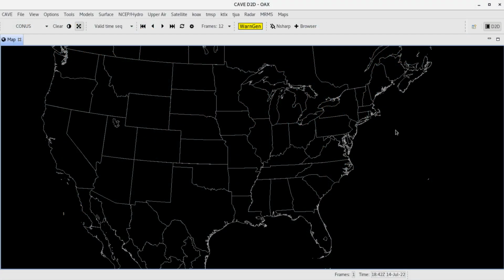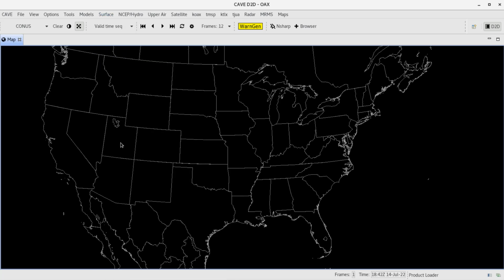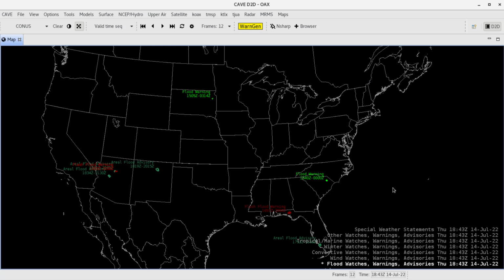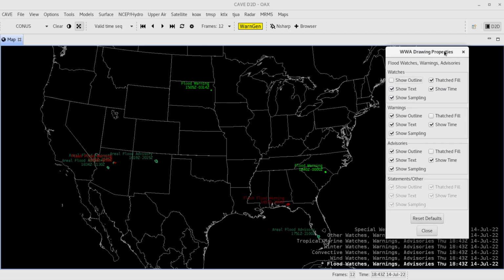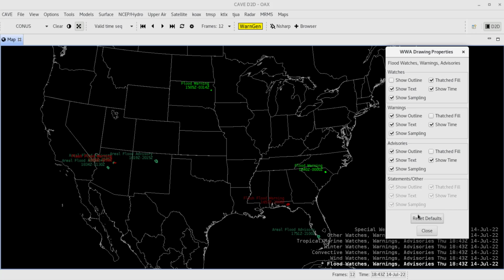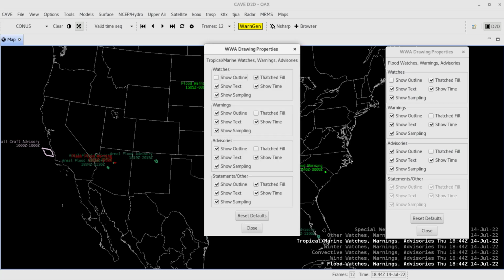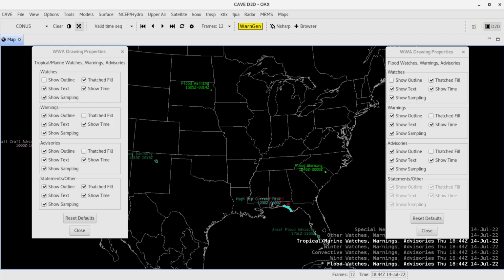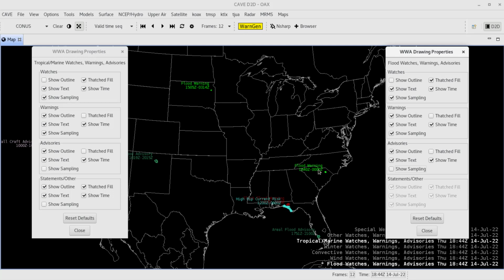Using Drawing Properties for Watches, Warnings, and Advisories Display in CAVE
IMPORTANT: Please note that we can not offer technical support via YouTube comments.
Get notified of the latest updates from the AWIPS team by signing up for our mailing list
Follow Unidata
Unidata is one of the University Corporation for Atmospheric Research (UCAR)'s Community Programs (UCP), and is funded primarily by the National Science Foundation (Grant AGS-1901712).